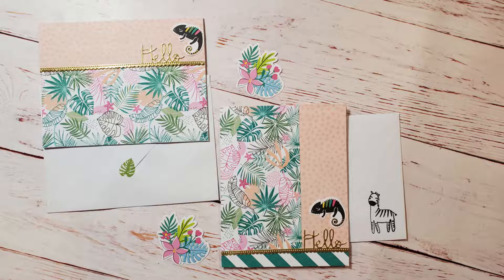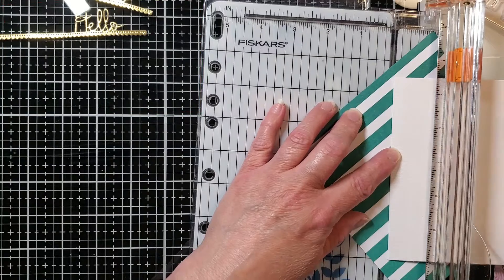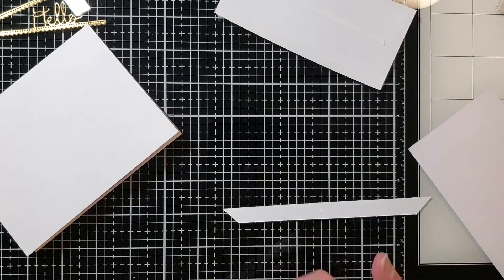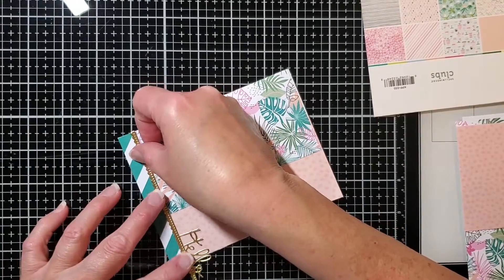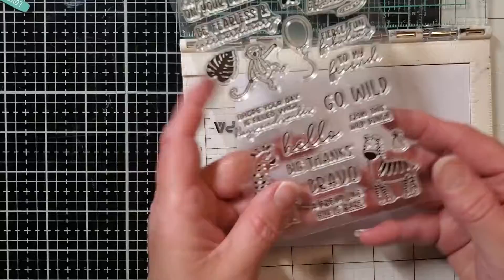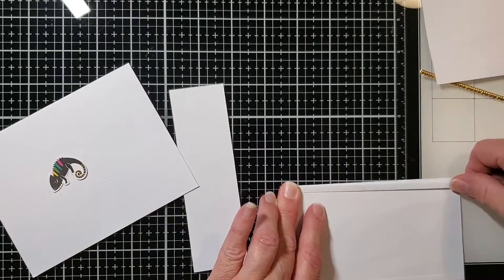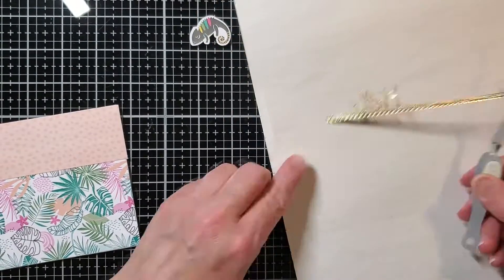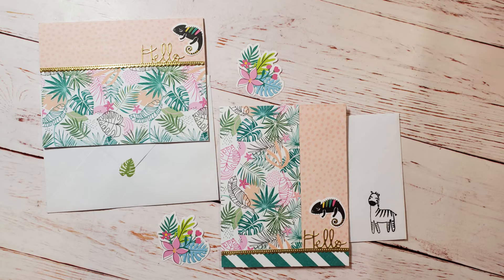Jungle Hello Card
I’m making a cute card today using supplies from the June 2021 monthly card kit from Spellbinders called “Wild Hello”. I purchase this subscription because I think it’s a great value!

Amazon ( I am an ebook author!)

Photo of grass by Jonas Weckschmied on Unsplash

(I receive a portion of the sale on any purchase you make using the Amazon and Share a Sale links below at no extra cost to you)

Spellbinders Card Kit of the Month June 2021 Wild Hello

Versa Fine Black Onyx Ink for inside greeting
Memento Dew Drop in Bamboo Leaves

Tombow Mono Liquid Adhesive

Fiskars Sure Cut 9" Paper Trimmer

We R Memory Keepers Precision Press Stamping Platform

We R Memory Keepers Tool Set (includes precision tweezers and die pick (also called brad setter) as well as othter tools) If you buy just the two separately, it will cost you almost as much as this whole tool set

 OR you can buy just the tweezers:
EK Success Craft Tweezers (reverse)